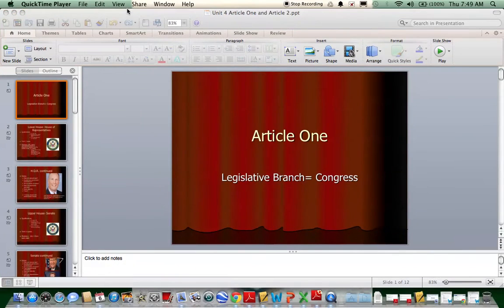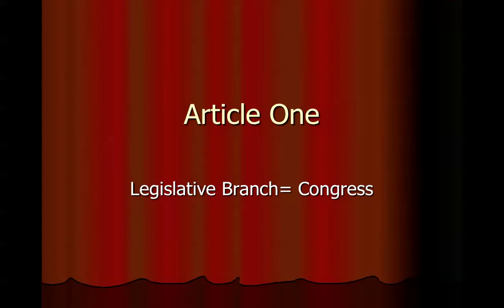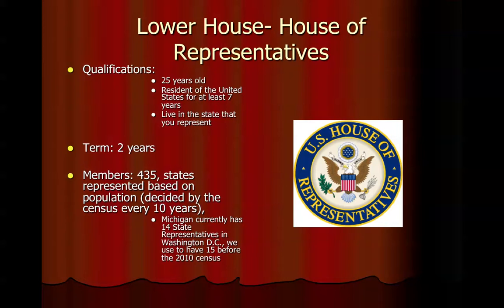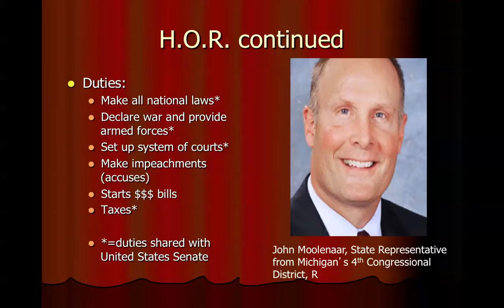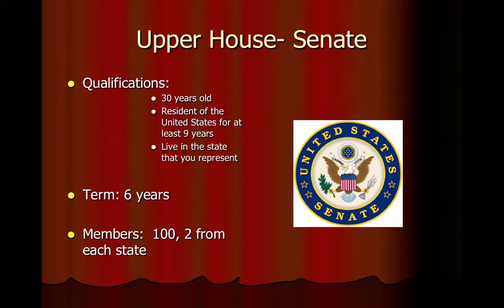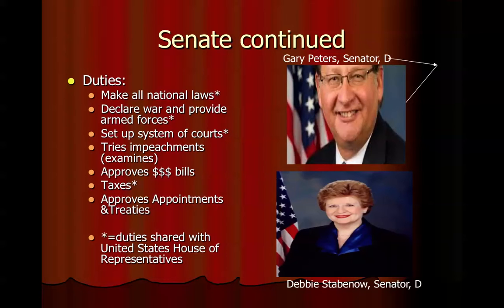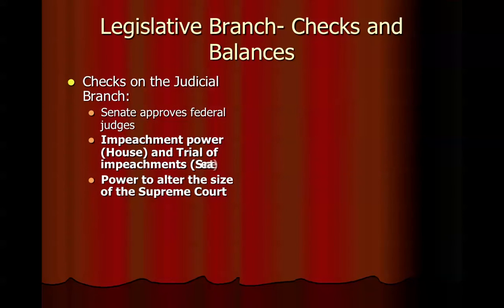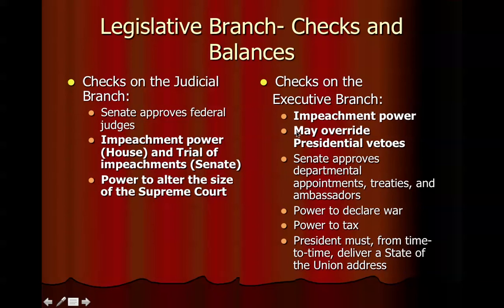Article 1 Screen Recording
Article 1 Notes= Legislative Branch